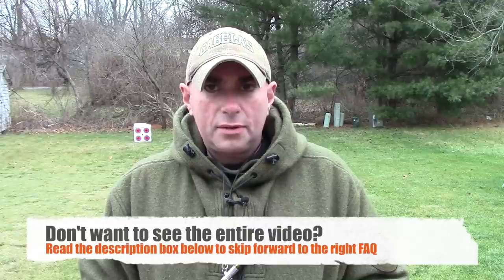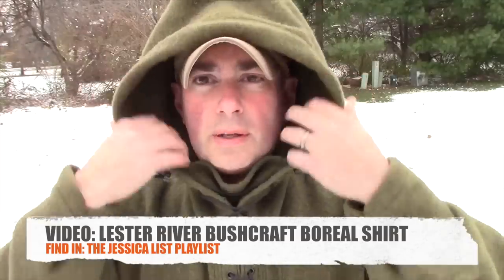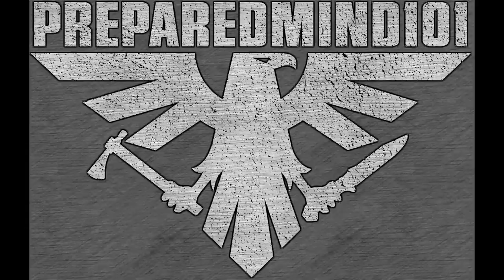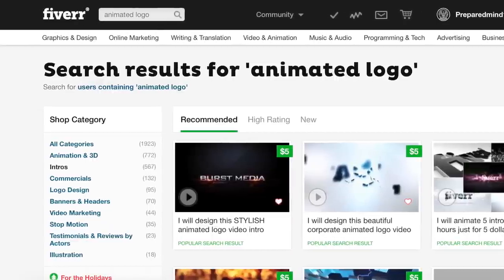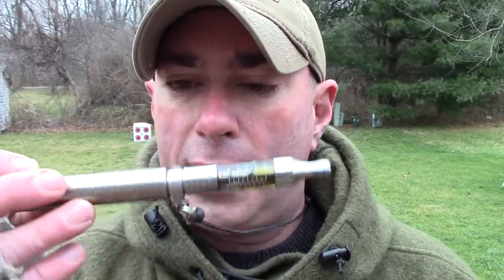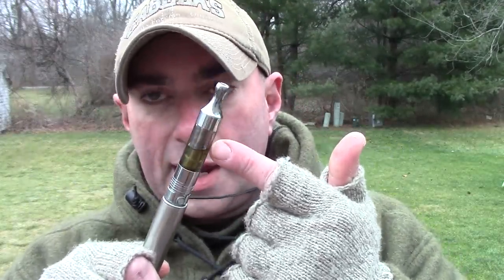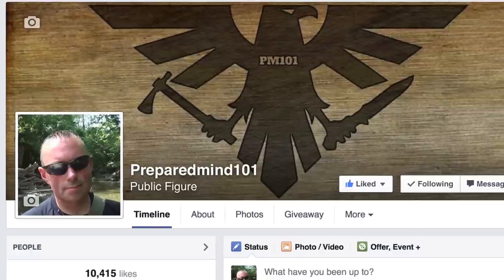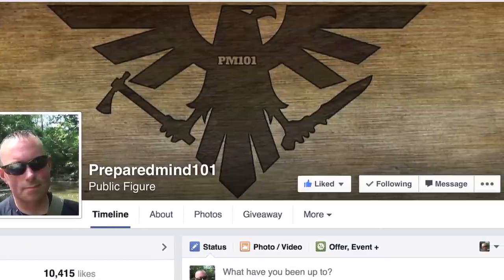Frequently Asked Questions New Viewers Ask - Preparedmind101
FAQ GUIDE (For those who are looking for a particular answer)

1:10 What is the green hoodie you wear?
2:00 What is that wrap you put on your knife handles?
2:45 What do you use to strip the coatings off your knives?
4:37 Who does your logos?
5:15 Who does my opening and closing animations?
6:20 What is that silver thing hanging around your neck?
7:05 WHO is Jessica?
7:35 Why don’t you do gun videos?
13:15 What is your experience/resume as a “survival guy”?
18:24 What do you use to edit your videos?
19:40 What camera equipment do you use to film?
21:20 What is your favorite knife for survival?
22:20 What do you suggest for a strict budget survival knife?
22:50 What is the best bushcraft knife to start out with?
23:45 What flashlight do you recommend for long term emergency use?
25:00 What flashlight do you recommend for EDC use?
25:30 What flashlight do you recommend for budget/tactical use?
27:30 How can I support the channel?